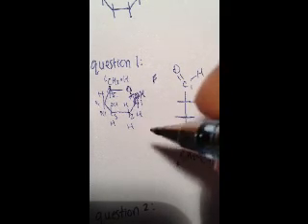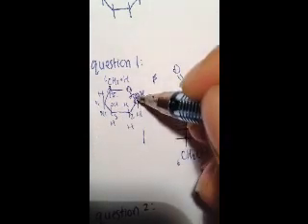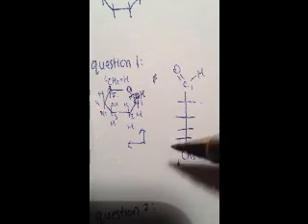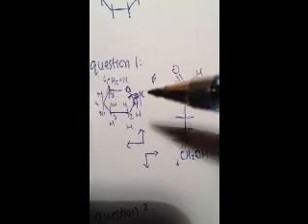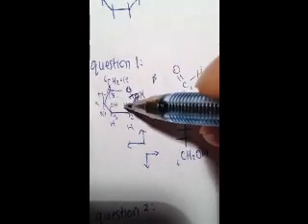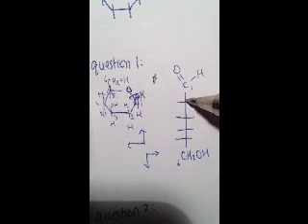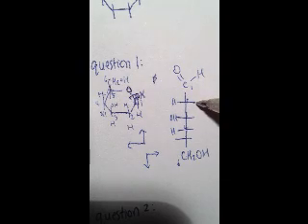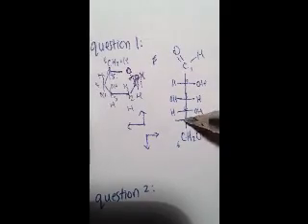Haworth to fischer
for those who still dont really get how to convert the two structures. as you have probably noticed, im very technologically challenged hence the sound does not match up but i am working on it !